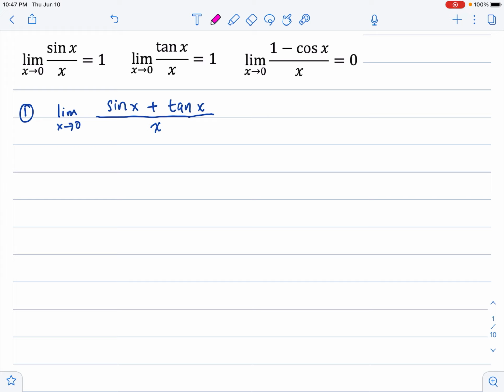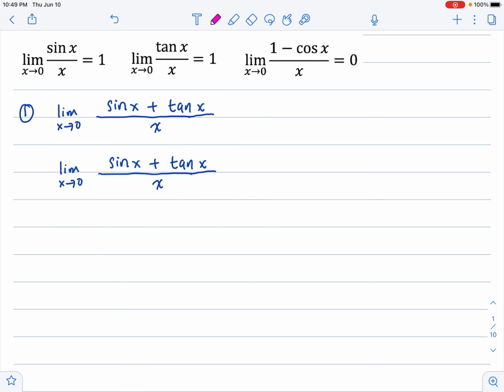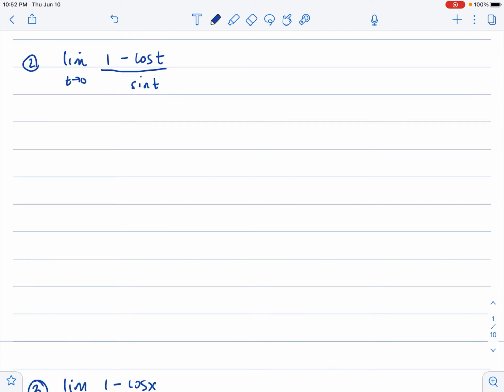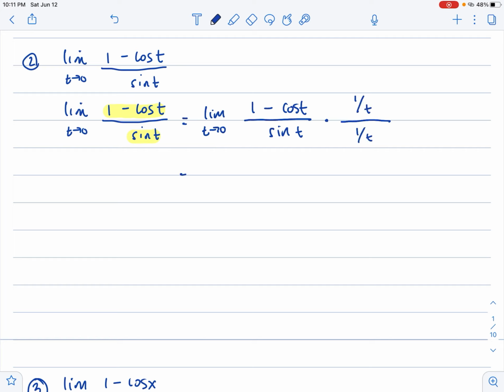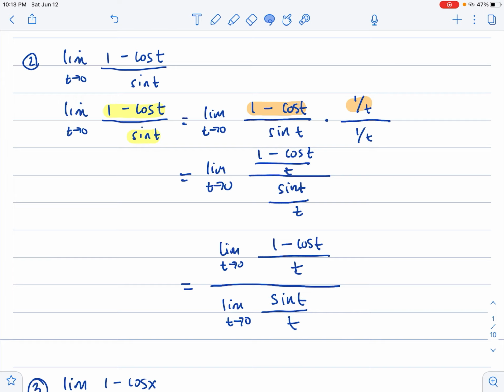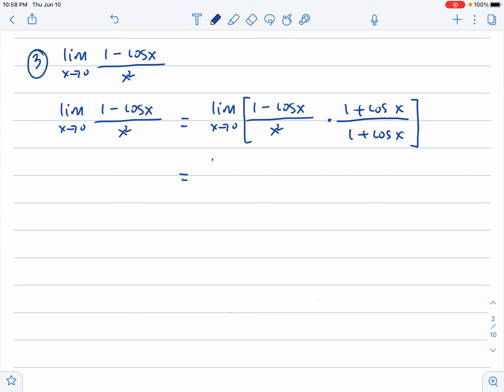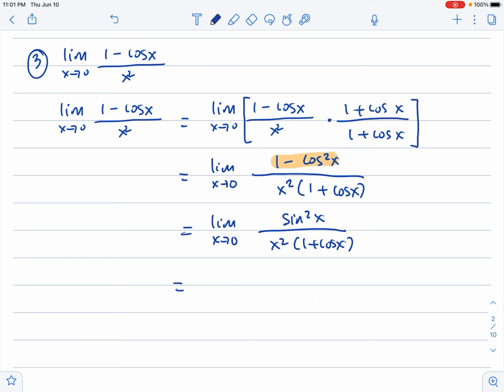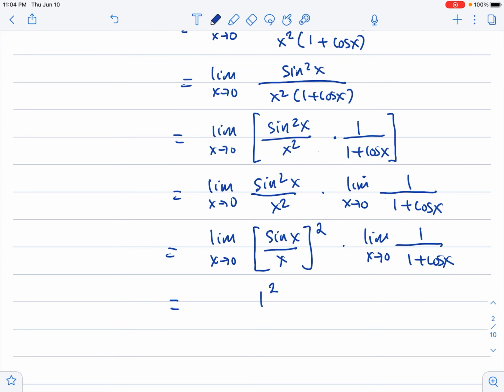CALC1.22 Limit of Trigonometric Functions Part 7 [English subtitles]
In this video, we are going to learn solve some practice exercises on limit of trigonometric funtcions.

Next video in this series: Coming soon!